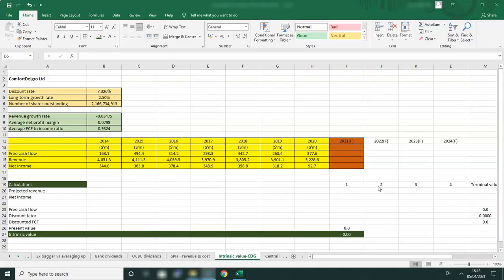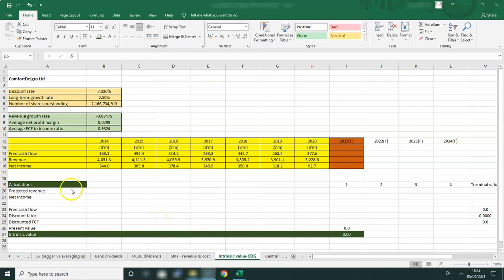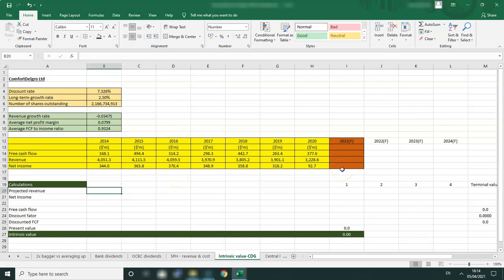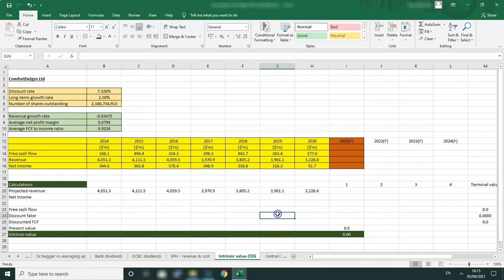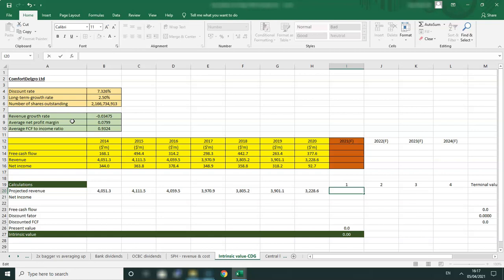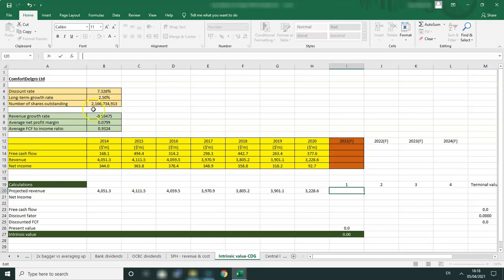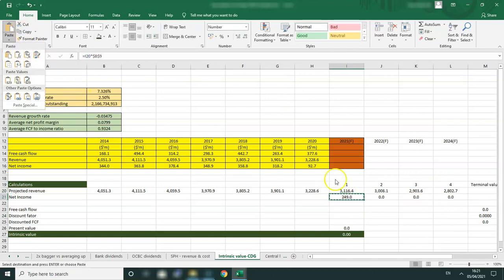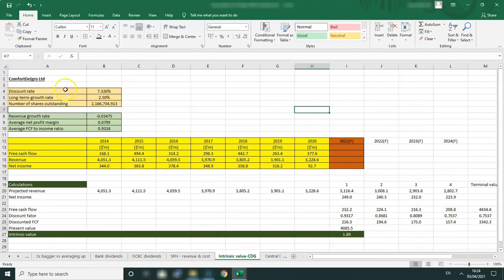Discounted cash flow - CDG2021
This is how to use Discounted cash flow to compute the intrinsic value of ComfortDelgro.

This is not a software. It is the logical steps required to find the intrinsic value of a stock using discounted cash flow. Due to many repeating steps required to carry out the computations, it is best carried on the excel. Unlike many software out there whereby users need not need to do anything until one gets to the final "answers", a user may need to apply his judgement in some cases.Hence, at times, there is a need for a user to apply his judgement to the numbers or values are are obtained as the program runs through the steps. Otherwise, the final value may not be reasonable to be accepted as an intrinsic value. Please apply the steps appropriately.